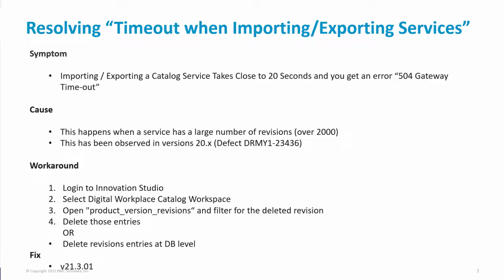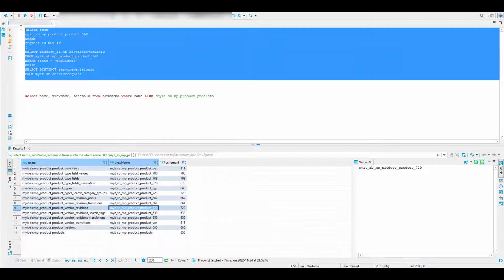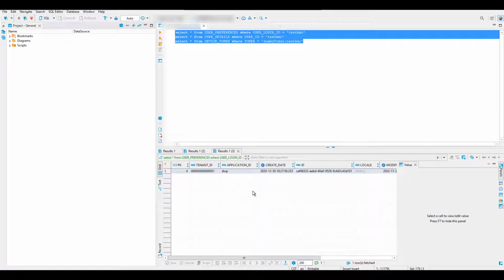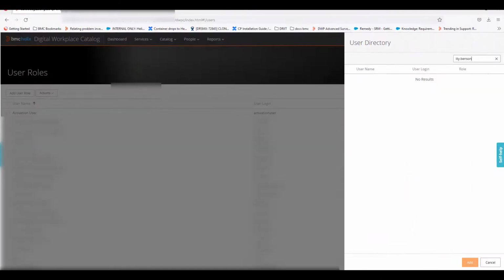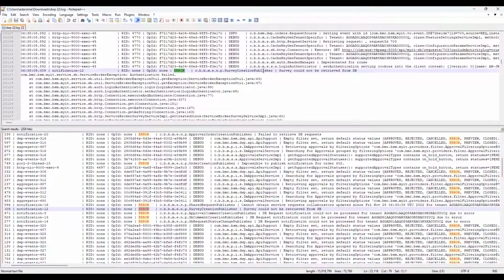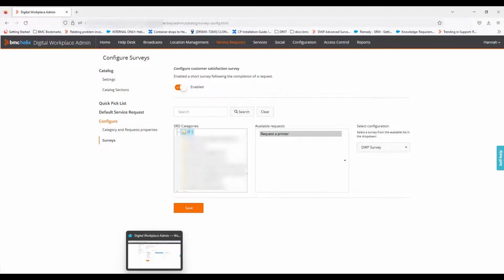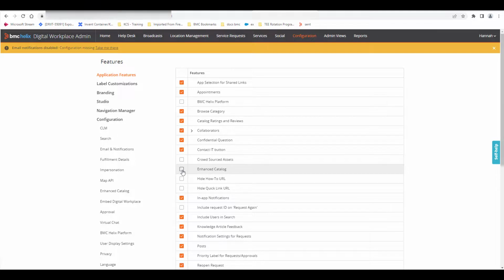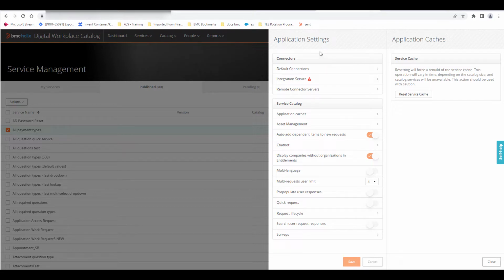BMC Digital Workplace: Webinar - Resolving Common Issues in Digital Workplace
In this webinar, we will be identifying the most common issues aimed at providing administrators from the Digital Workplace insights you can use to fix DWP issues reported in your daily operations.

This Webinar will cover the following topics:

·      How to successfully import & export Digital Workplace Catalog Services

·      Common ways to use Entitlements

·      Configuring custom surveys

·      Options for personalizing custom surveys